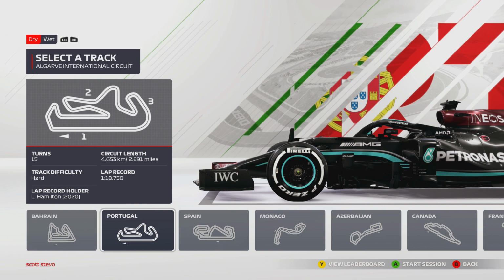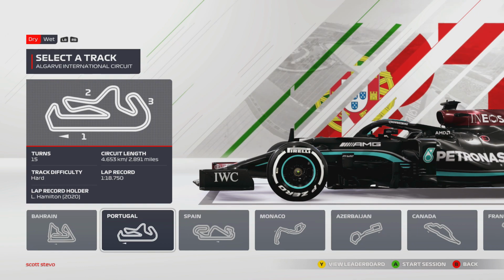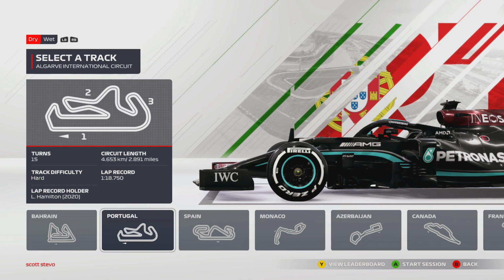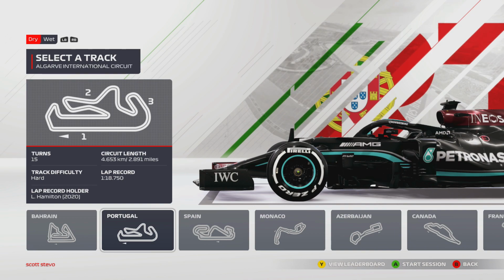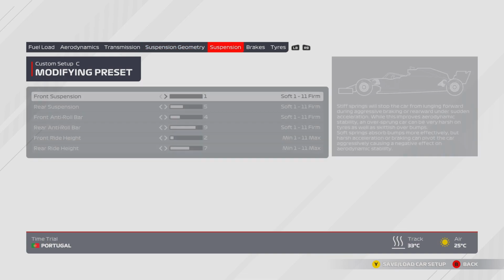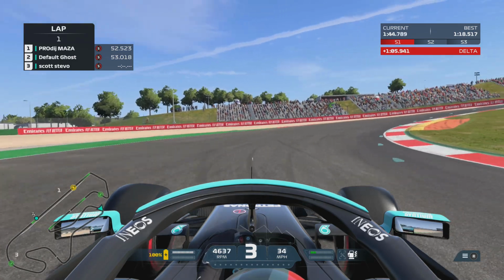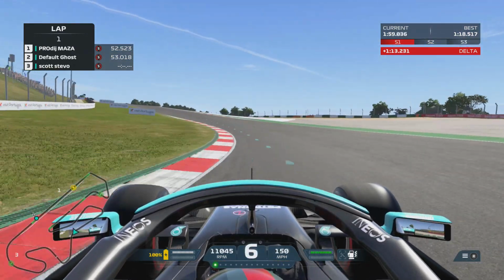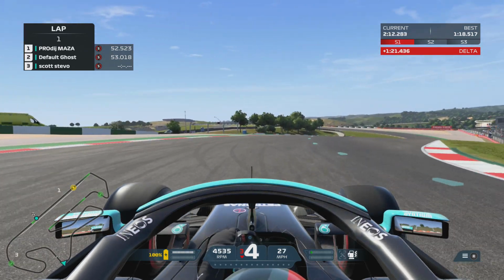How To Master The Portuguese GP | Track Guide + Setup Portimao F1 2021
In the latest update for the F1 2021 game, Codemasters added the Algarve International Circuit in Portimao for the Portuguese Grand Prix. In this video I explain how to master the Portuguese GP circuit most effectively and show the best set up for time trials.

0:00 Intro
1:19 Time Trial Setup
1:52 Track Guide

aarava, FNG, Quadrant, tiametmarduk, Jarno Opmeer, marcel kiefer, zerkaa, pieface, f1 e sports, Nico Rosberg